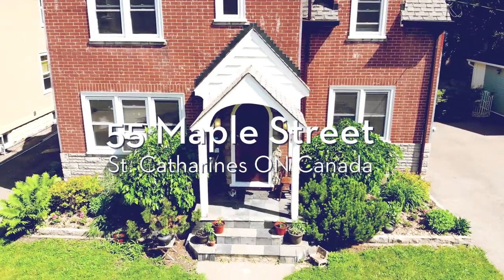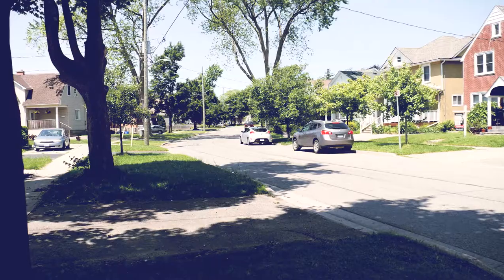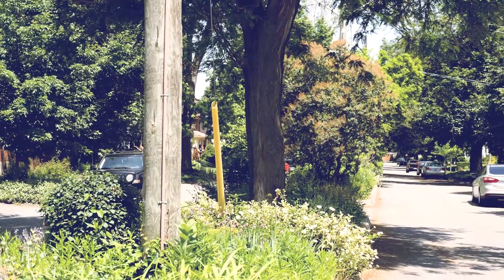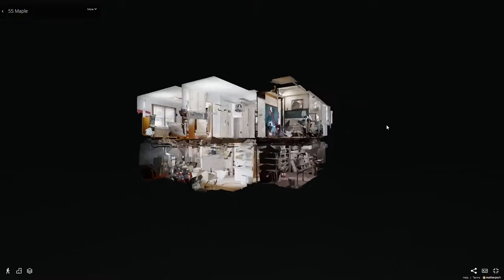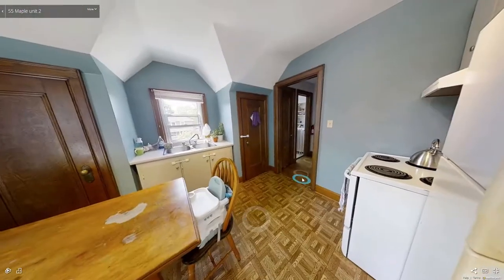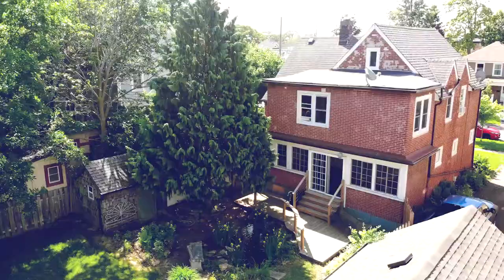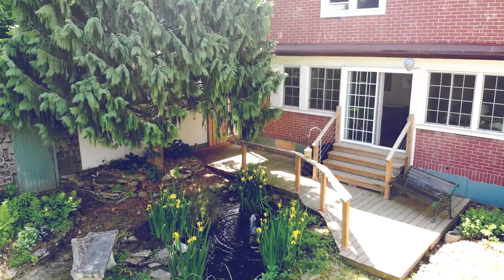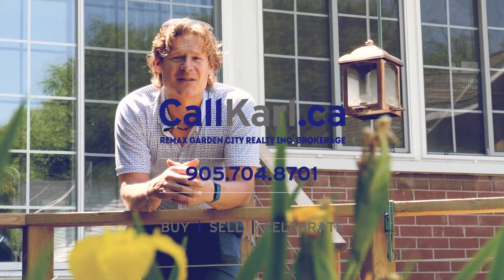55 Maple Street, St.Catharines, On